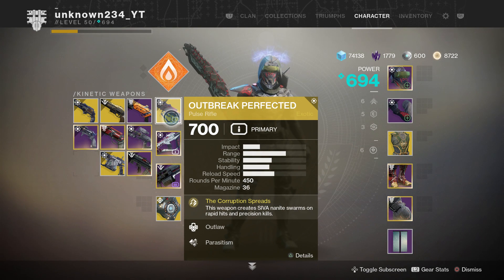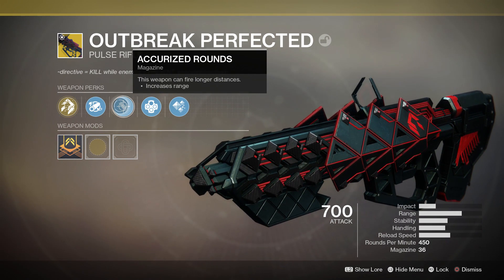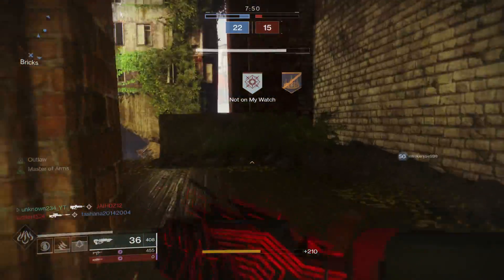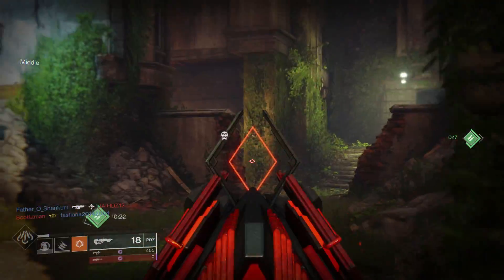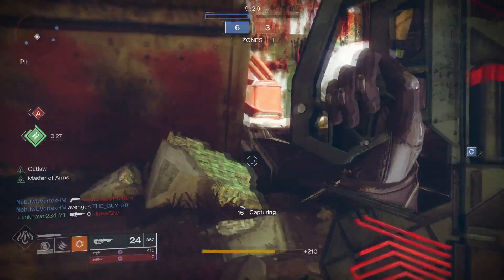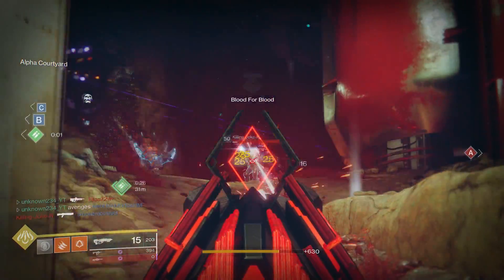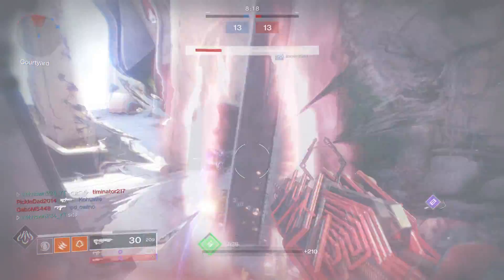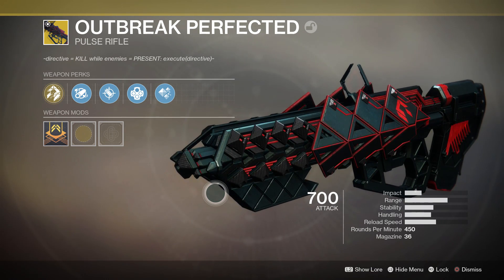NEW BEST PULSE RIFLE | Outbreak Perfected PVP Gameplay Review | Destiny 2